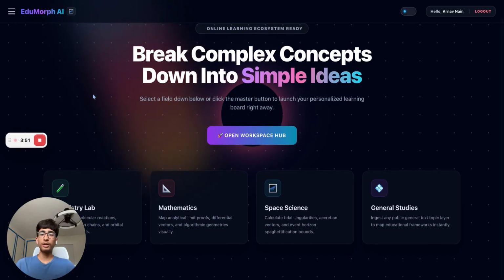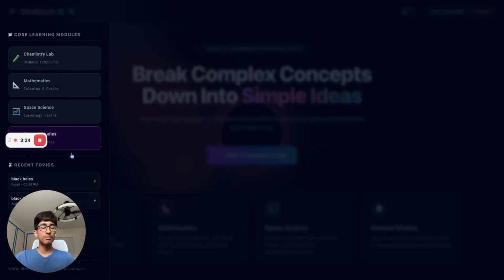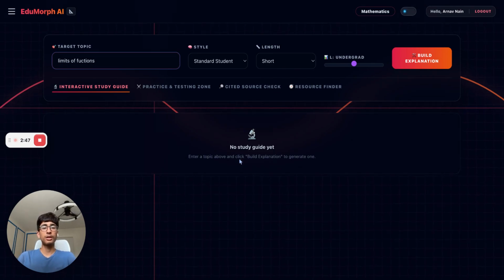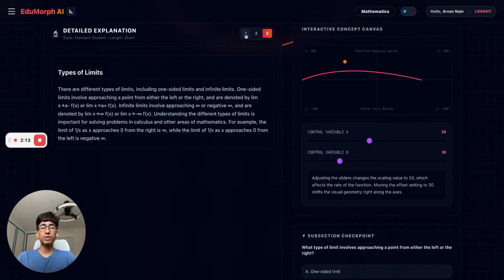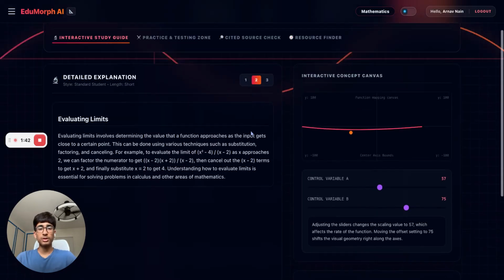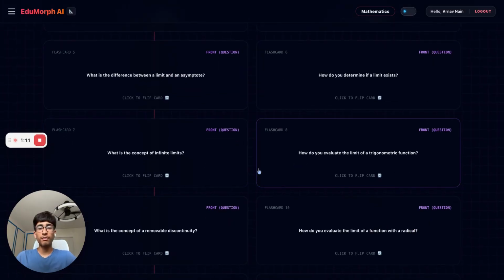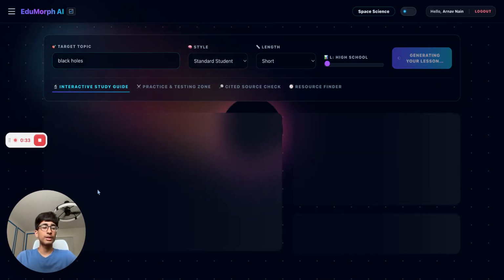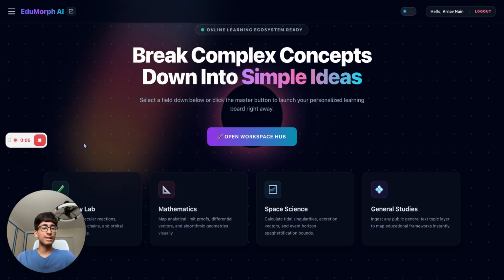The AI Tutor Every Student Wishes They Had | AI + Education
What if one AI could teach every subject at exactly your level? 📚🤖

In this project demo, Arnav Nain showcases EduMorph AI, an AI + Education platform built during the BetterMind Labs Summer AI Program.

EduMorph AI is a personalized learning hub that adapts to every learner. Whether you're just beginning a topic or studying at a post-graduate level, the platform transforms complex concepts into explanations tailored to your understanding.

The platform's Concept Alchemist creates interactive visual simulations, adjustable learning difficulty, and AI-generated audio lectures to make difficult concepts easier to grasp. Its Assessment Forge instantly generates personalized quizzes with detailed step-by-step explanations, helping students reinforce their understanding through active learning.

To ensure accuracy, EduMorph AI also includes a live academic verification engine that connects directly to trusted .edu and .gov sources, helping students verify information and reduce misinformation while studying.

🚀 Project Highlights
🎓 Personalized AI explanations from beginner to advanced levels
🧠 "Explain Like I'm 5" to post-graduate learning modes
🎮 Interactive concept visualizations and simulations
🎚️ Adjustable difficulty based on student understanding
🎧 AI-generated audio lectures for flexible learning
📝 Personalized quizzes with step-by-step solutions
✅ Live verification using trusted .edu and .gov academic sources

Built during the BetterMind Labs Summer AI Program, EduMorph AI demonstrates how students are using artificial intelligence to reimagine education through adaptive learning, personalized tutoring, and trustworthy academic research.

Whether you're interested in AI tutors, EdTech, personalized learning, adaptive education, or generative AI, this project showcases how AI can make learning more engaging, accessible, and effective.

Join the BetterMind Labs Summer AI Program and learn how to build portfolio-worthy AI solutions that solve real-world problems.

📚 Topics Covered
AI + Education
AI Tutor
Personalized Learning
Adaptive Learning
EdTech
AI Study Assistant
Interactive Learning
Quiz Generation
AI Learning Platform
Generative AI for Education
Student AI Project
BetterMind Labs Summer Program

Discover student-built AI innovations across Education, Healthcare, Robotics, Finance, Aerospace, Computer Vision, Public Safety, and more.